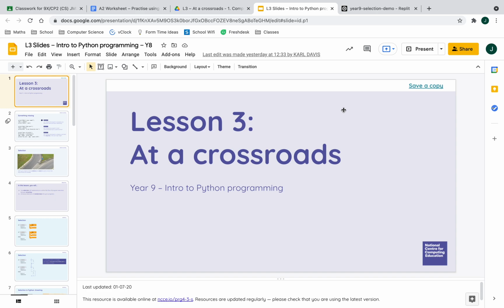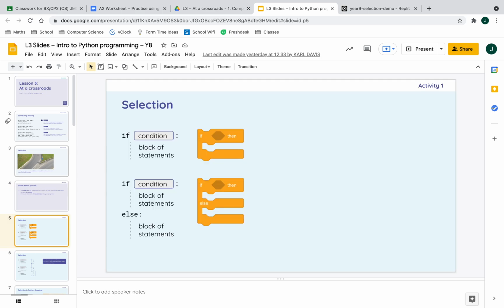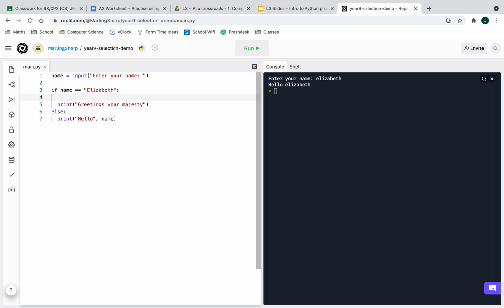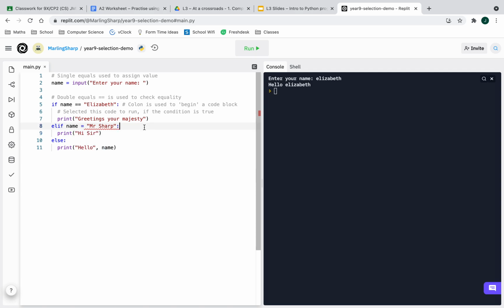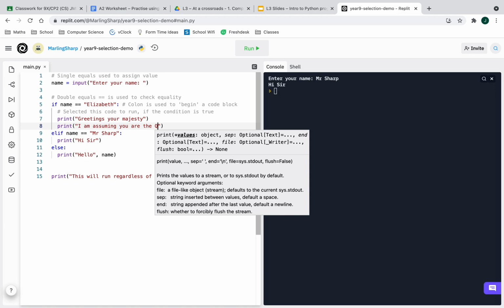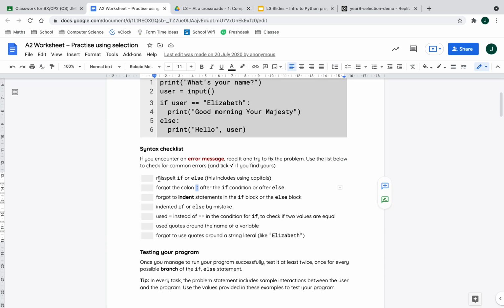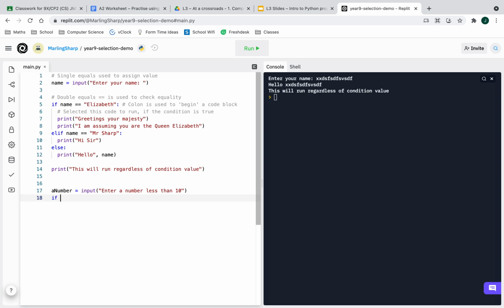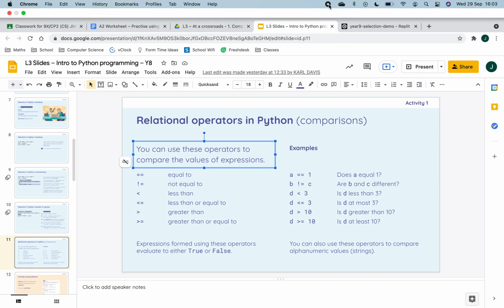Python Lesson 3 - Selection